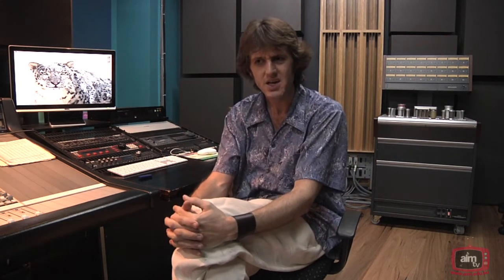Fluxus - One For Violin - Live Performance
Fluxus - One For Violin, Nam June Paik's classic piece performed by  Dr Geoffrey Gartner.